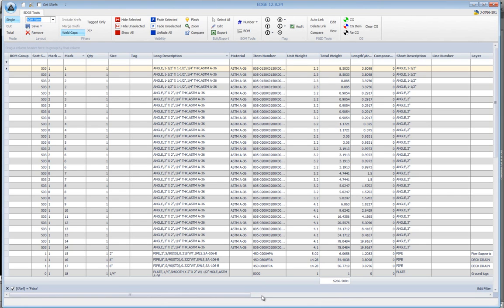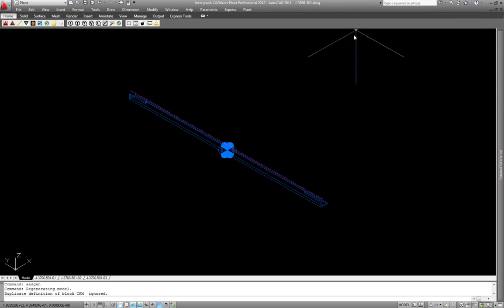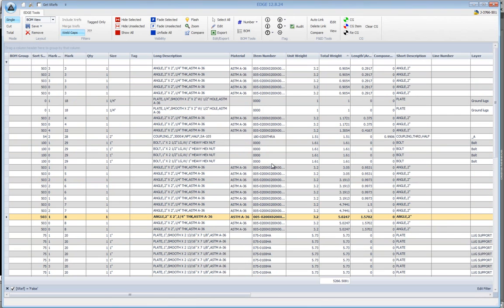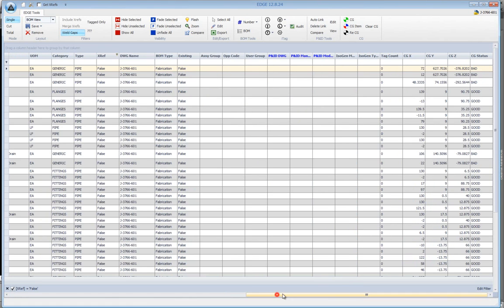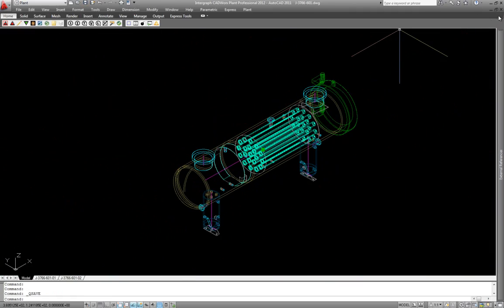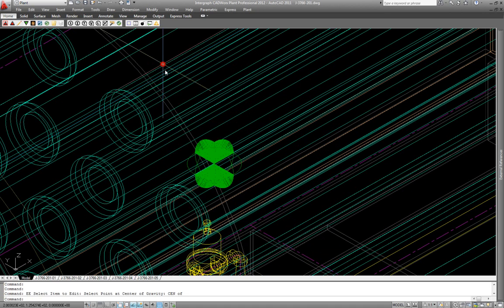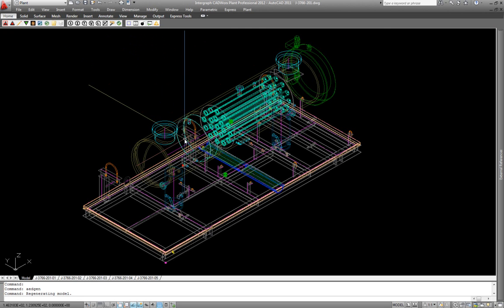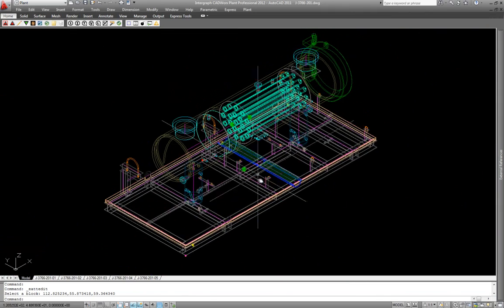Plant EDGE-Weight and CG Calculation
This is an training video on how to use EDGE 360 to get fast and accurate weights and CG's out of your CADWorx Plant model.  Without EDGE, getting an accurate weight and CG for an entire model including structural steel and pipe components is very tedious if not near impossible.